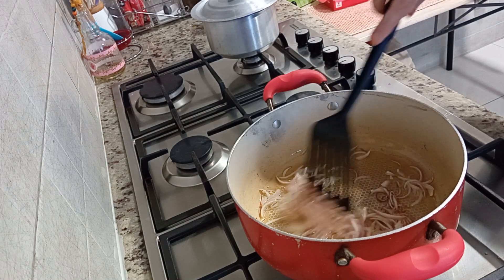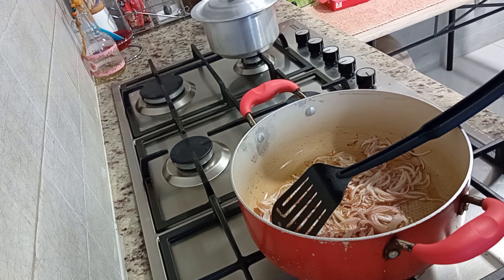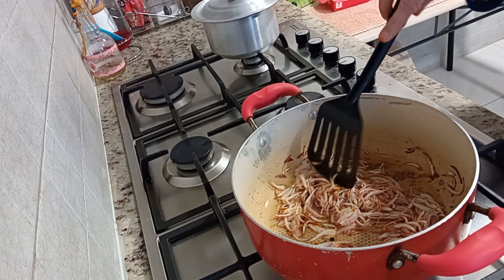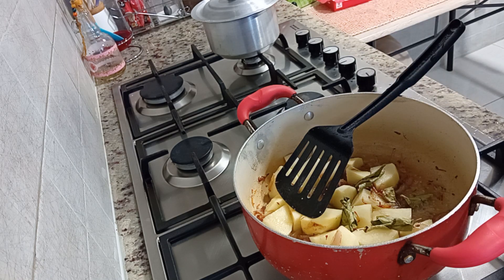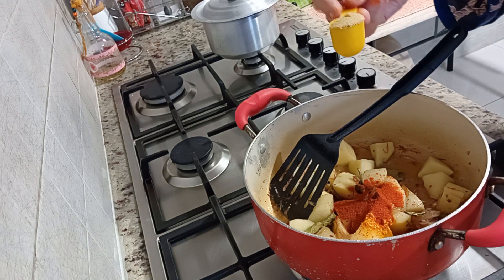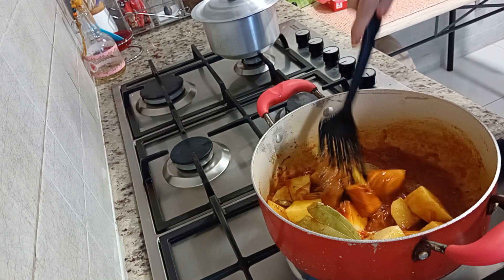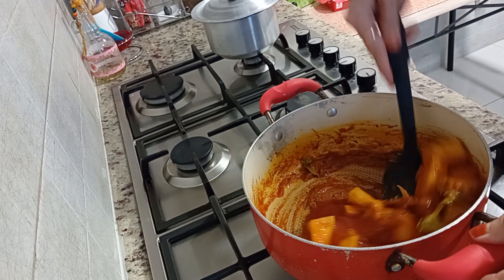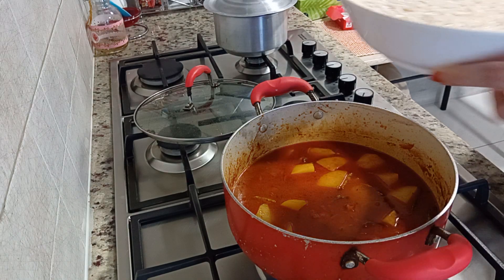ALOO KI TAHREY RECIPE#NANO KA KITCHEN